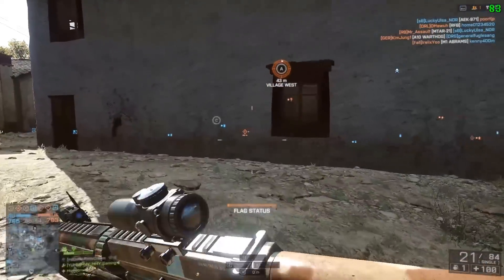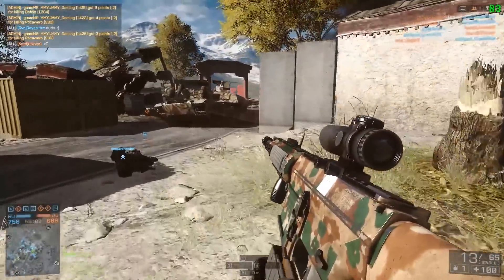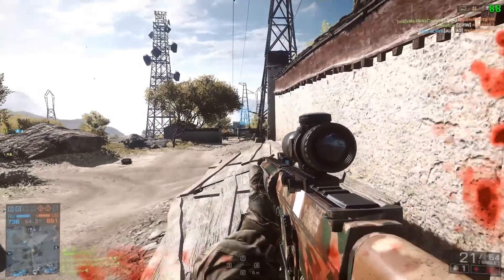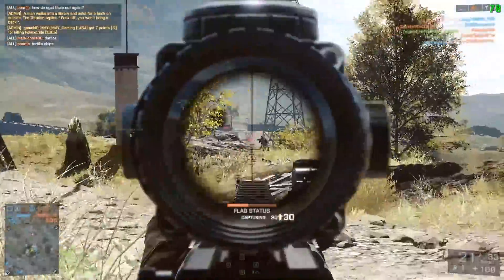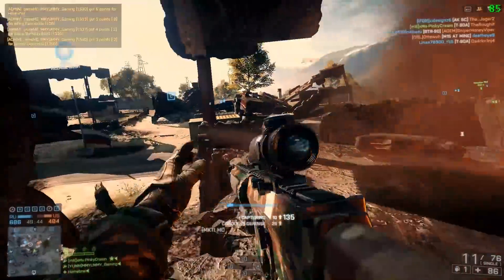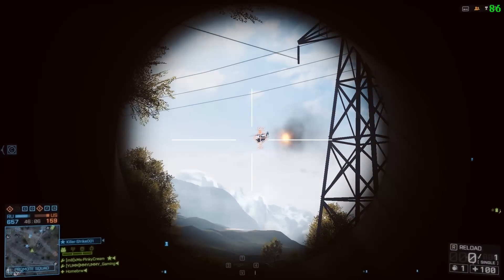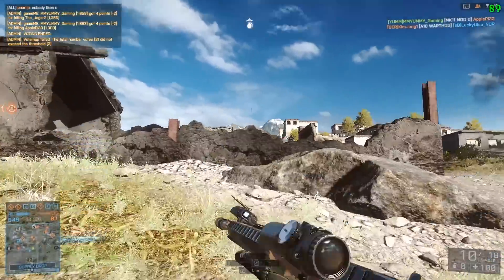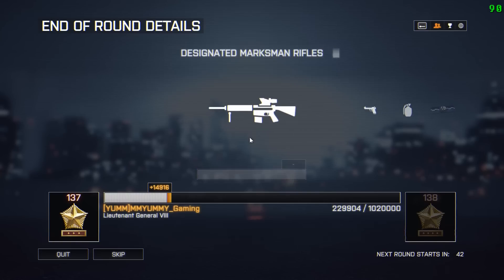BEST LOADOUT | GOLMUD! ~ Battlefield 4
I talk about what I've found to be the best loadout for the map Golmud Railway in this new series. :)